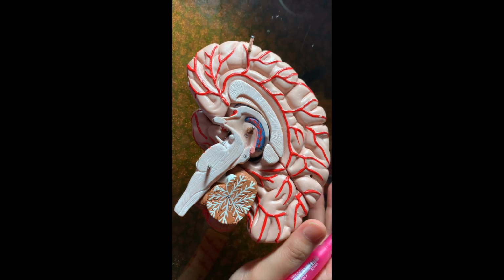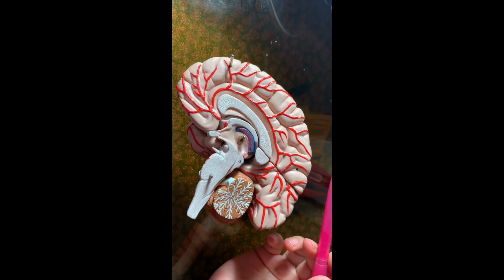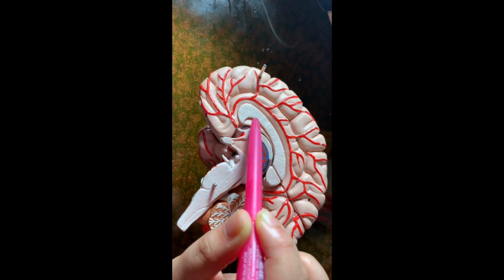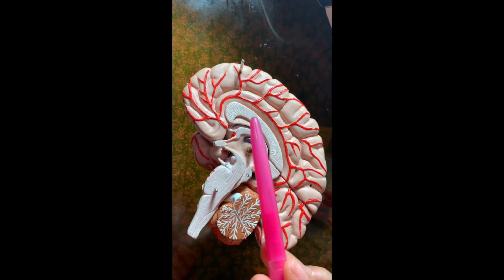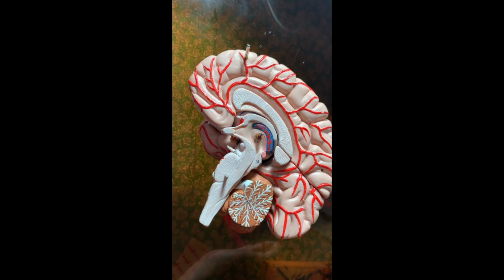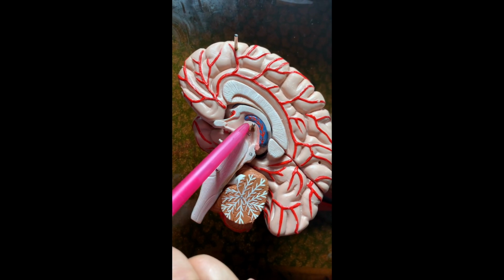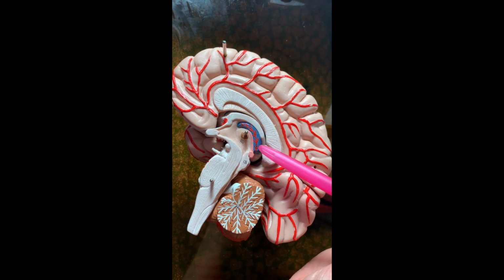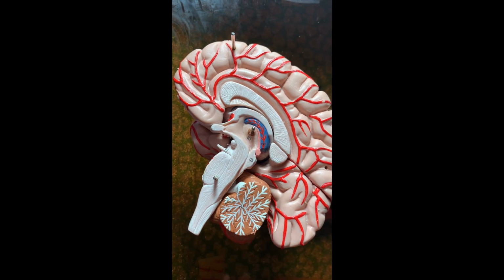Brain Model showing the Cerebrospinal Fluid (CSF) Flow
This video is about Cerebrospinal Fluid Flow (CSF) with Brain Model